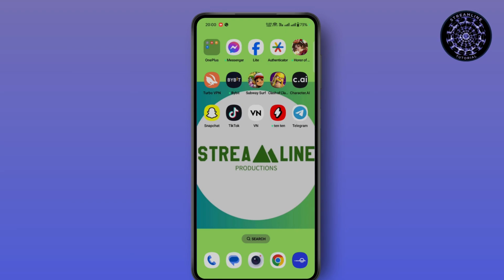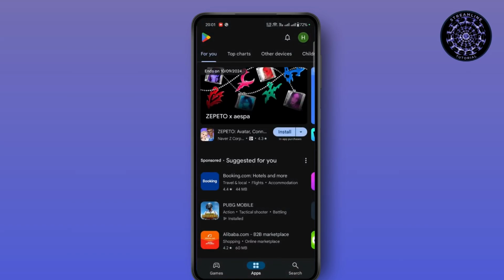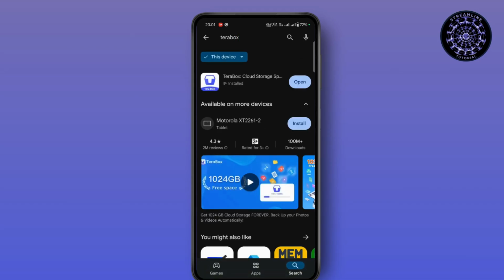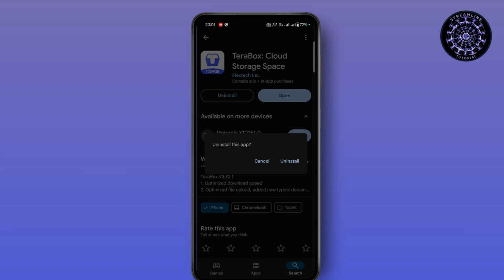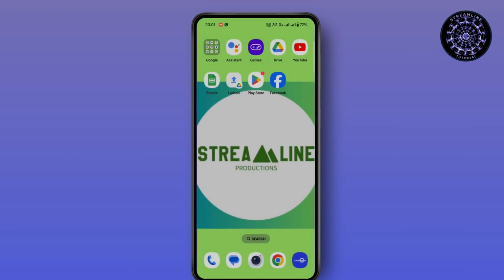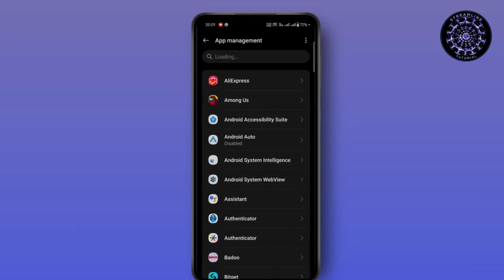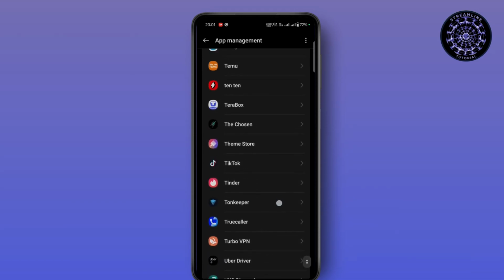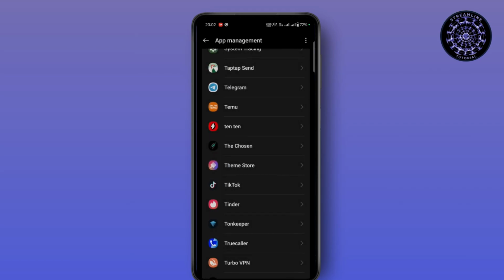How to Uninstall TeraBox App: How to Delete & Remove TeraBox App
Welcome to our step-by-step guide on "How to Uninstall TeraBox App"! If you're looking to remove the TeraBox app from your phone or device, this video is for you. We'll walk you through the process of uninstalling TeraBox, deleting its data, and removing it completely from your device. Whether you're on Android or iOS, these simple tips will ensure that you free up space and remove TeraBox without leaving any traces behind.

What you'll learn:

How to uninstall TeraBox app on Android
How to delete TeraBox app from iPhone
How to completely remove TeraBox app data
How to uninstall TeraBox from PC
Tips to ensure TeraBox is fully removed from your device
Timestamps:
00:05 How to uninstall TeraBox on Android
00:25 How to remove TeraBox from iPhone
00:45 How to delete TeraBox app data
01:05 Tips to uninstall TeraBox from PC
01:25 How to ensure TeraBox is fully deleted